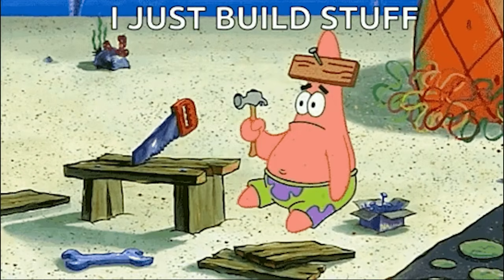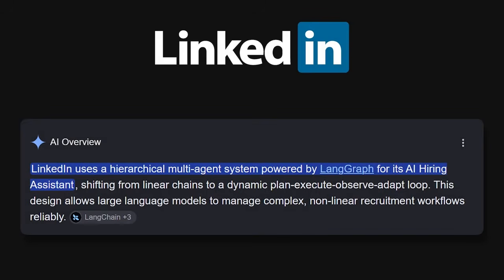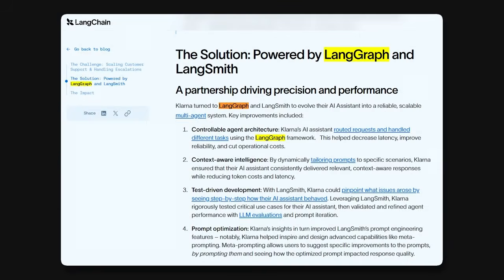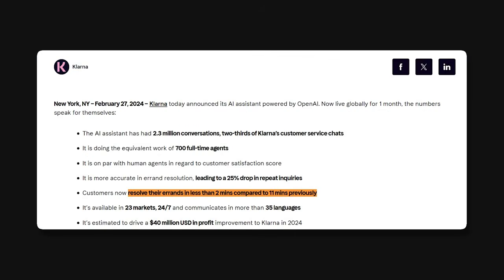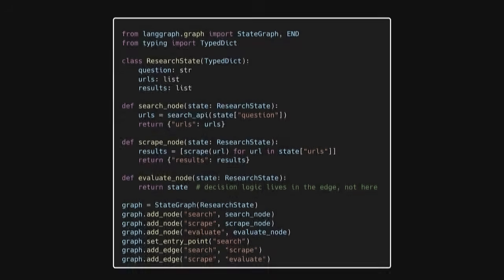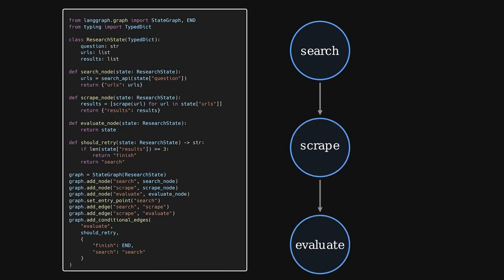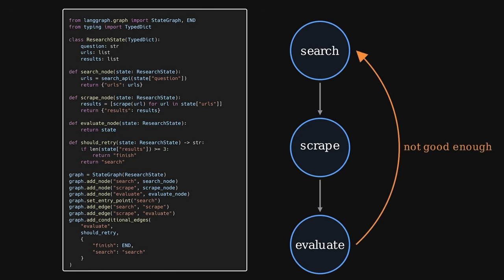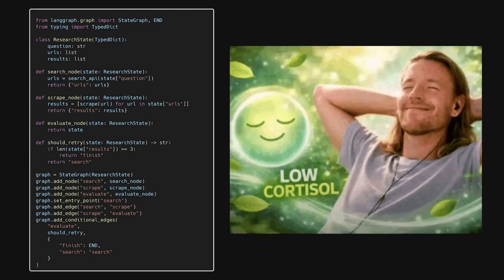LangGraph Tutorial for Beginners | Build AI Agents with LangChain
Want to learn LangGraph without spending hours watching long tutorials?

In this beginner-friendly LangGraph tutorial, you'll discover what LangGraph is, how it works, and why it's becoming the preferred framework for building powerful AI agents with LangChain.

You'll see how LangGraph manages complex AI workflows using graph-based execution, state management, memory, checkpoints, and conditional logic. By the end of this video, you'll understand when to use LangGraph, when you don't need it, and how it compares with traditional LangChain applications.

Whether you're an AI developer, Python programmer, or just getting started with LLMs, this video will give you a solid understanding of LangGraph in just a few minutes.